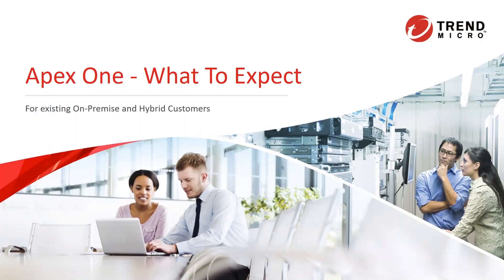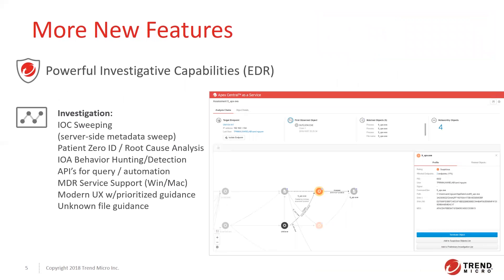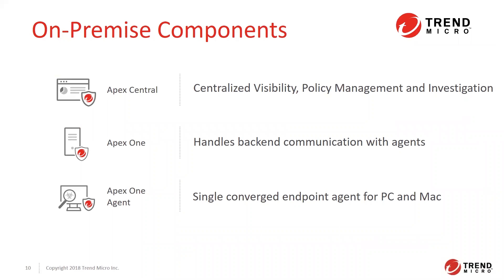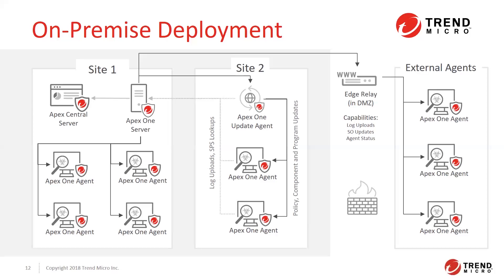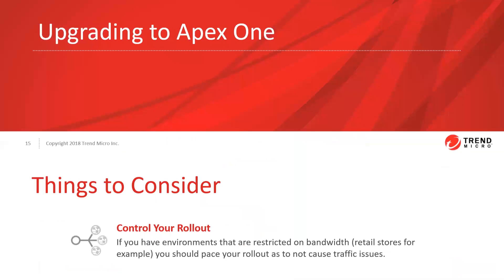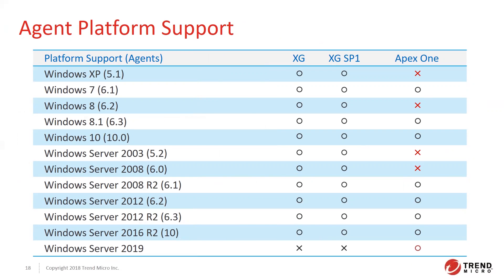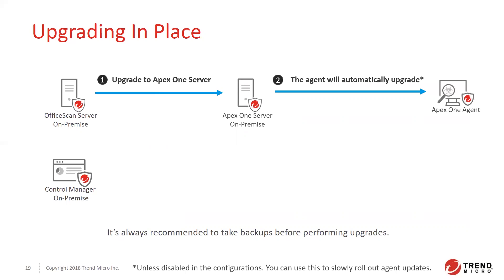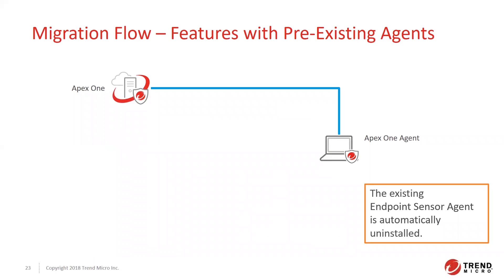Upgrading to Apex One™ for Current On-Premise and Hybrid Customers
Trend Micro OfficeScan has evolved into Apex One™. In this video we cover:

• New features in Apex One
• Enhancements & Additional Support
• Our Single Converged Agent
• Components of Apex One
• Deployment Overviews
• Things to Consider Before Upgrading
• Including platform support
• Upgrade Scenarios (in-place vs new servers)
• Connecting Apex One to Apex Central

Get more information about upgrading to Trend Micro™ Apex One™ by visiting